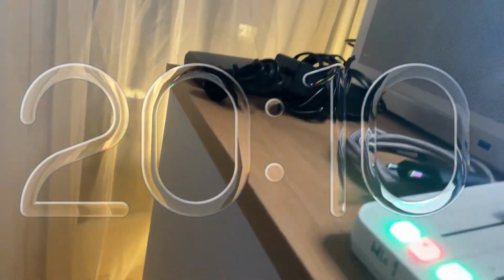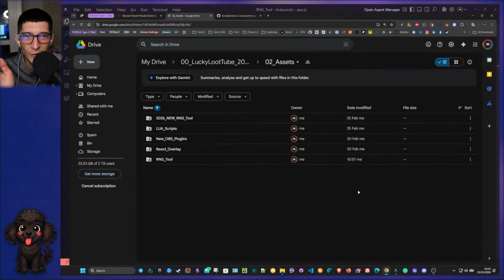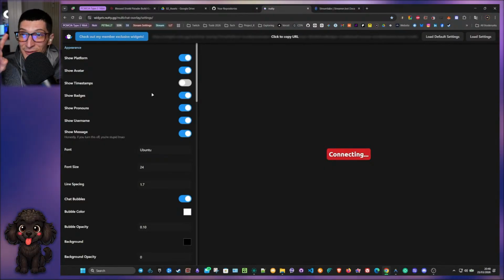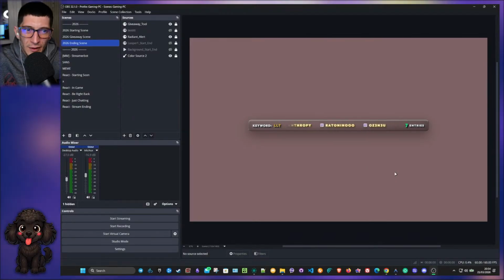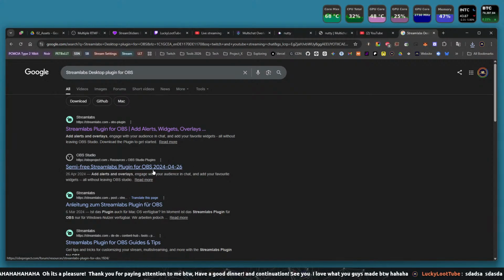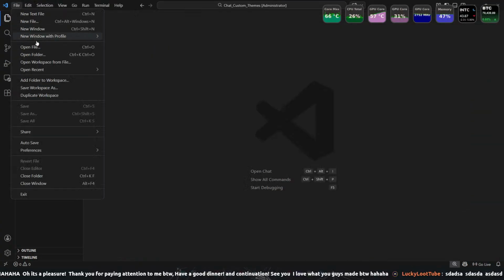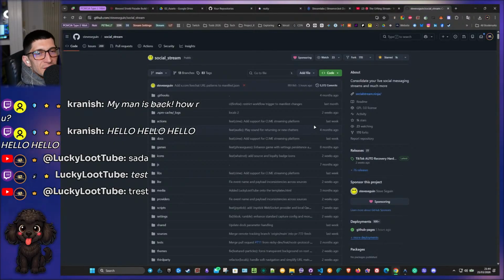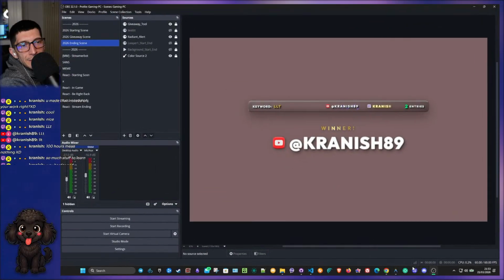🔴 The Gifting Stream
𝗦𝗽𝗲𝗰𝗶𝗮𝗹 𝗧𝗵𝗮𝗻𝗸𝘀 𝘁𝗼 𝗲𝘃𝗲𝗿𝘆𝗼𝗻𝗲 𝗳𝗼𝗿 𝗷𝗼𝗶𝗻𝗶𝗻𝗴 𝘂𝘀 𝗼𝗻 𝘁𝗵𝗶𝘀 𝗲𝘅𝗰𝗶𝘁𝗶𝗻𝗴 𝗷𝗼𝘂𝗿𝗻𝗲𝘆!